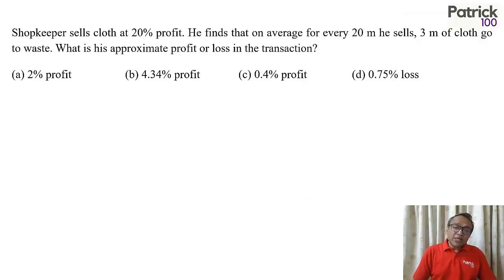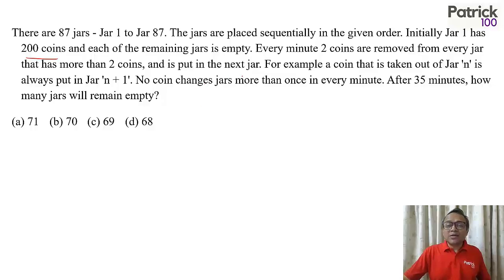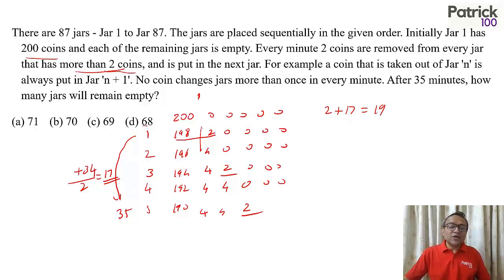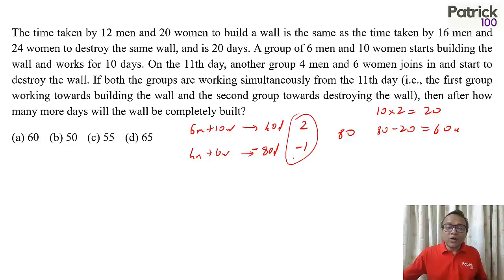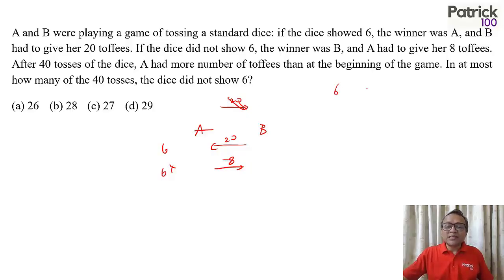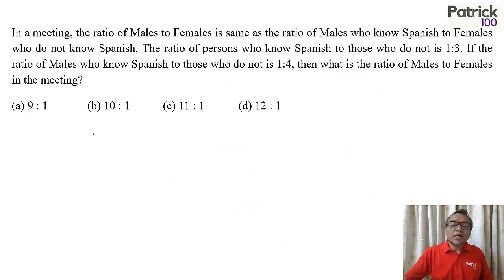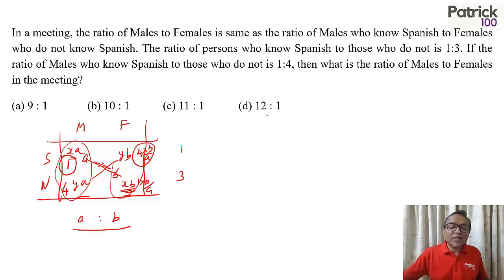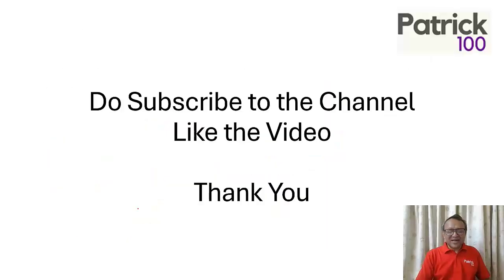Day 55 - Road to 100 Series | CAT 2025 | Practice Questions | Patrick Dsouza | 6 times CAT 100%ile